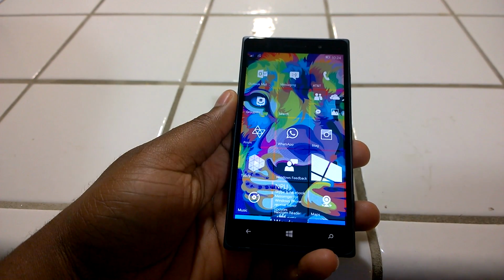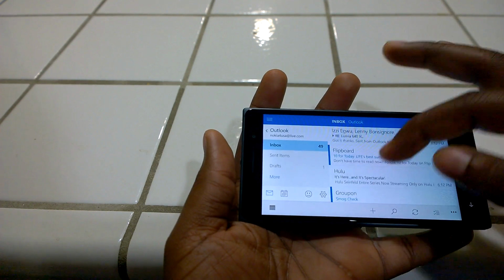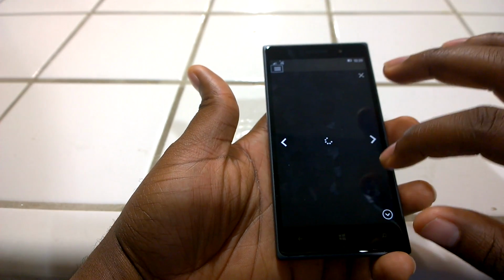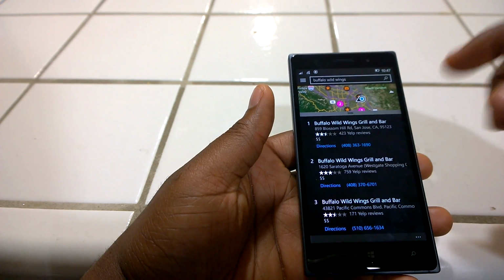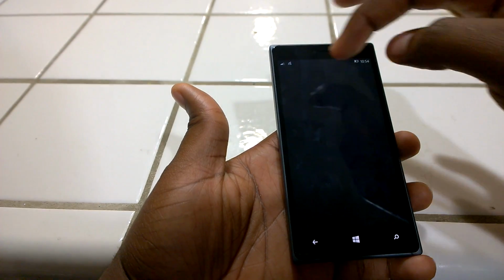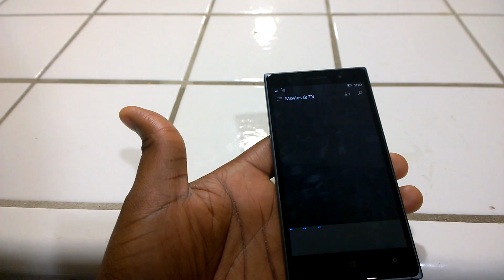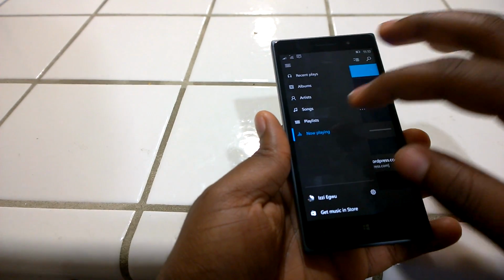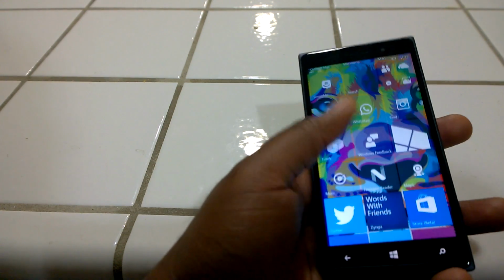In depth look at Windows 10 Mobile Build 10149 Part I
Here is an in depth look at the latest Build 10136 for Windows 10 Mobile. To see the Build 10149 hands on video,